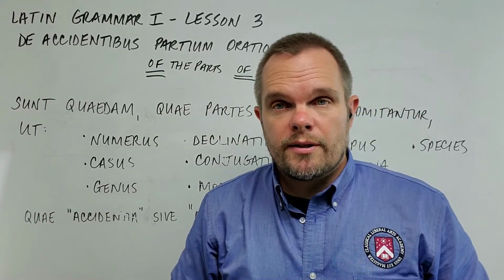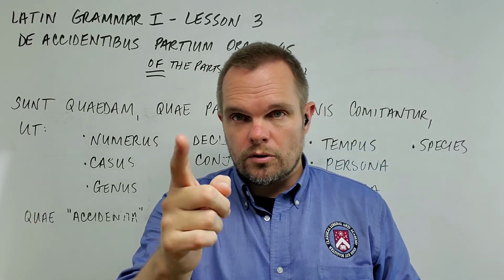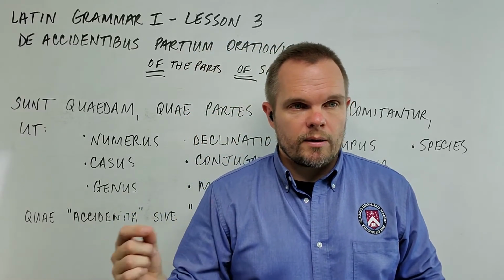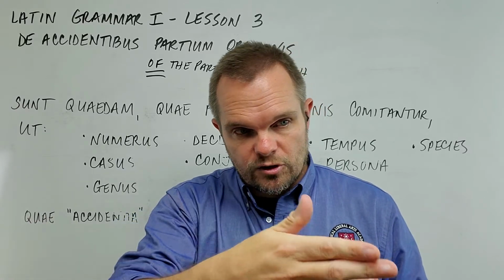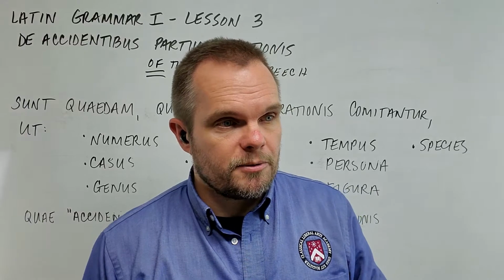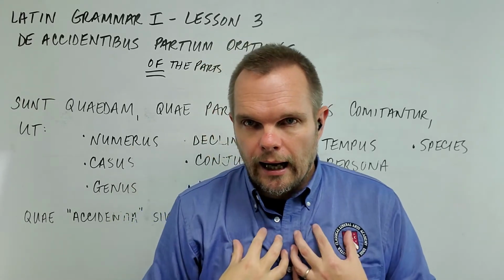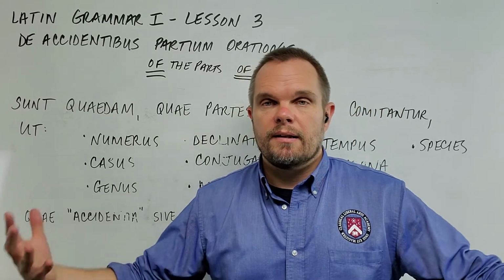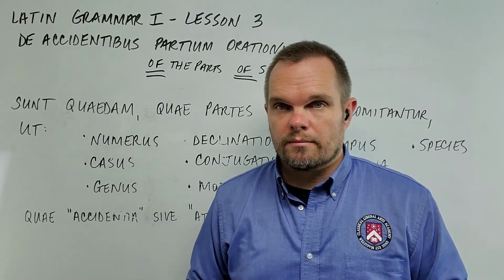CLAA Latin Grammar I, Lesson 03 (Rule 8 of 10)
In this video, Mr. Michael explains rule 8 in lesson 03 of the Classical Liberal Arts Academy's Latin Grammar I course.

2.  Liking and commenting on videos you enjoy.
3.  Sharing videos with friends and relatives.
5.